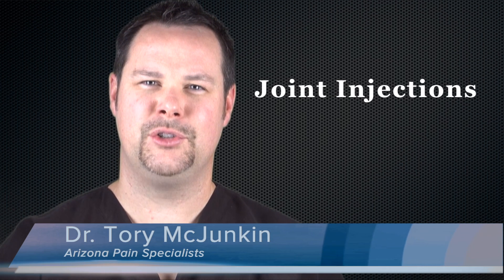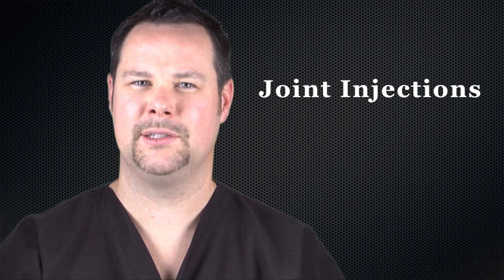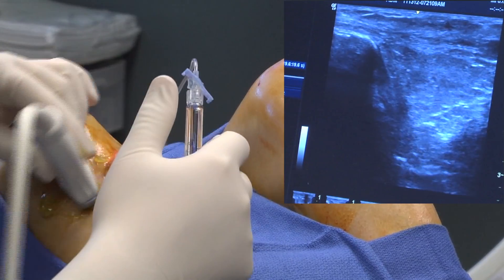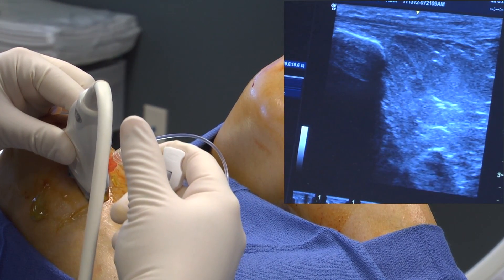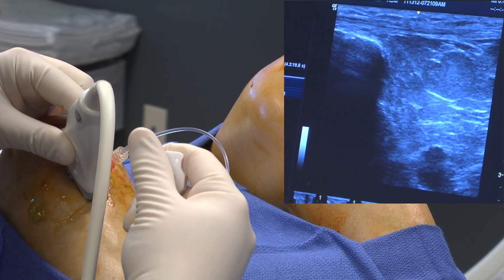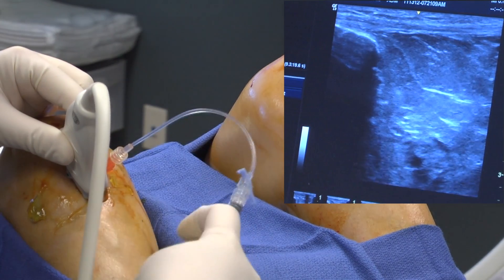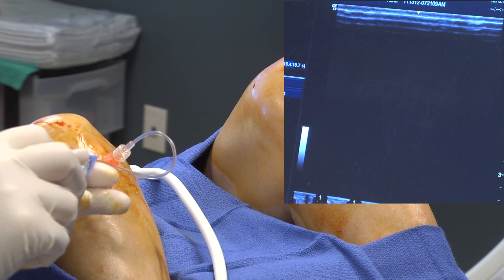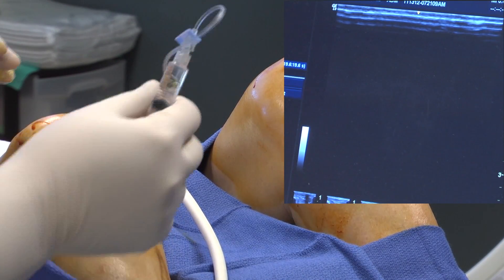Get a Close-up View of a Knee Joint Injection for Knee Pain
Knee Joint Injections are used to treat inflammatory joint conditions, such as rheumatoid arthritis, psoriatic arthritis, gout, tendinitis, bursitis and occasionally osteoarthritis. This injection includes a long-lasting steroid or a local anesthetic or orthovisc, a synthetic joint fluid.

The steroid reduces the inflammation and irritation and the anesthetic works to numb nerves in the area. Ultrasound is used in order to assure proper placement of the needle. With ultrasound guidance the needle is then advanced to the targeted area until correct placement is obtained. The combination medicine then spreads throughout the joint and surrounding areas, reducing inflammation and irritation.

This procedure generally takes less than 15 minutes.

For more information about joint injections, check out Arizonapain.com.